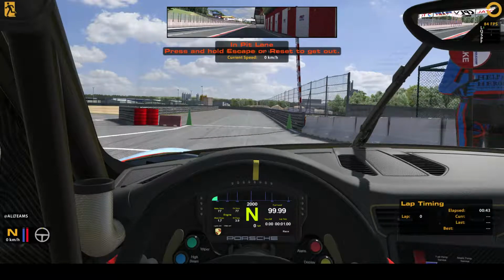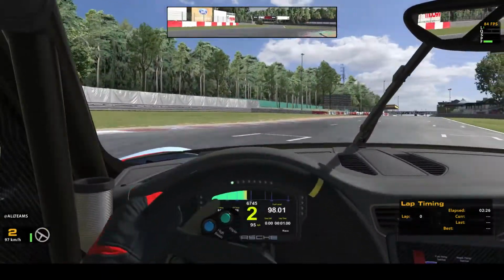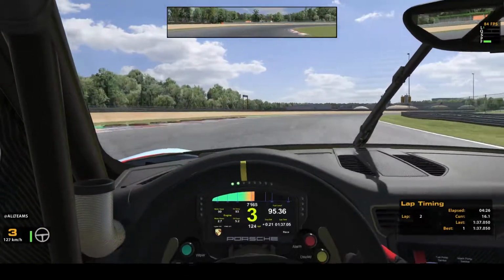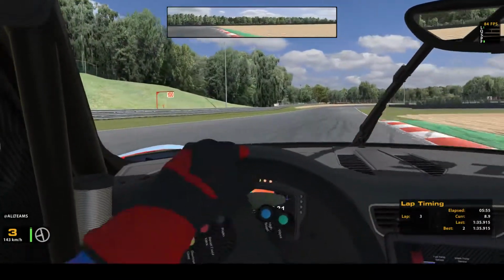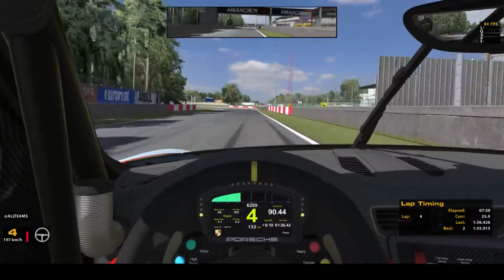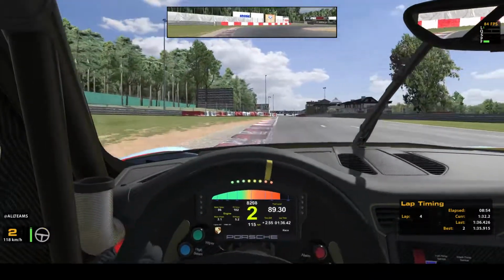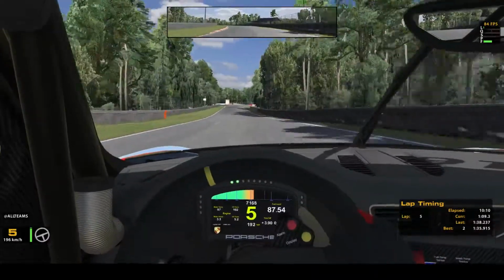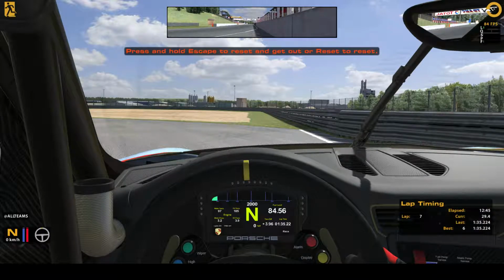iRacing car reviews - Episode 11: Porsche 911 GT3 Cup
In this series I will give you my opinion about all the cars on the iRacing service. All cars will be taken around the Circuit of Zolder on default weather, the setups used will be all baseline provided by iRacing themselves.

Lap times:
1. Star Mazda (1:27.372)
2. Formula Renault 2.0 (1:29.806)
3. Lotus 49 (1:32.979)
4.Porsche 911 GT3 Cup (1:35.224)
5. Holden Commodore V8 Supercar (1:37.102)
6. Kia Optima (1:41.090)
7. Skip Barber F2000 (1:47.311)
8. Ford Mustang FR500s (1:47.519)
9. Mazda MX5 (1:51.116)
10. SCCA Spec Racer Ford (1:51.835)
11. Pontiac Solstice (1:56.333)